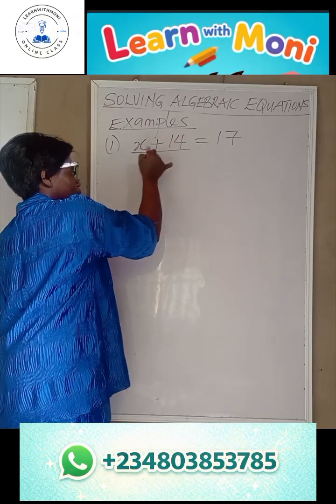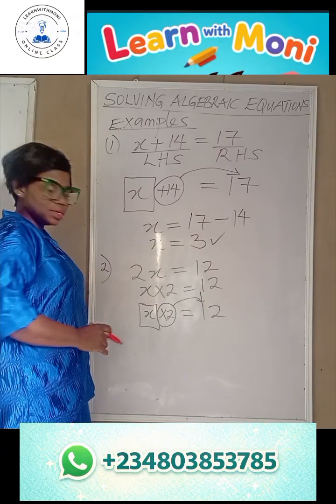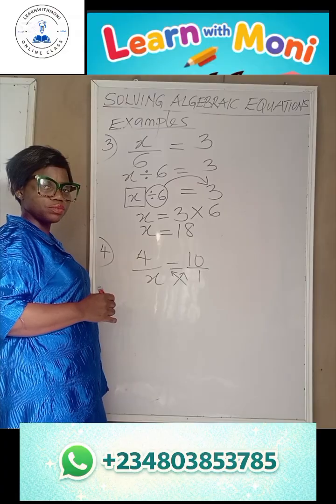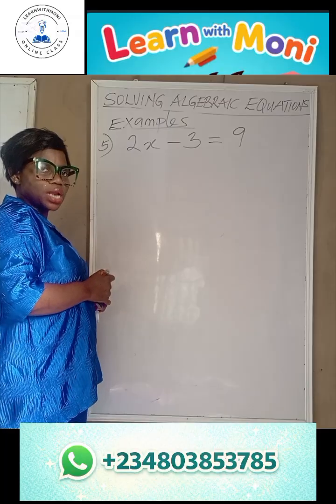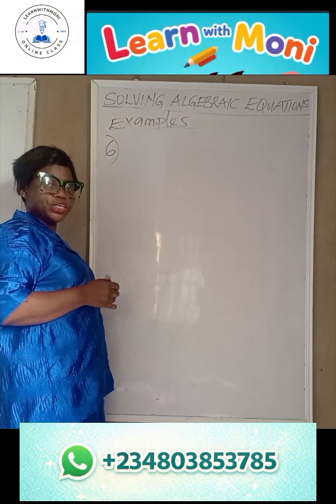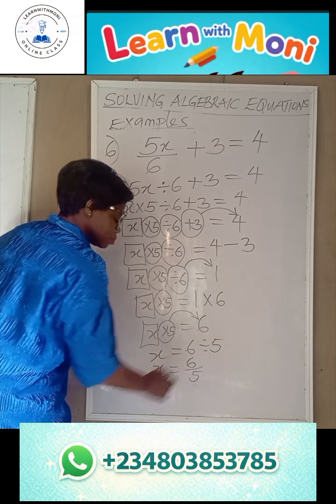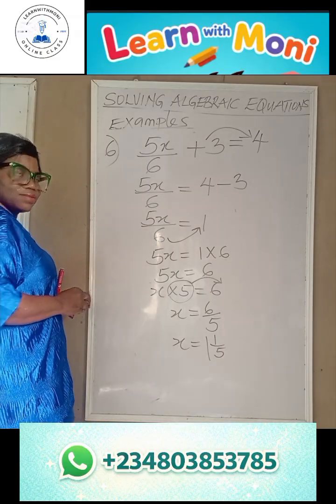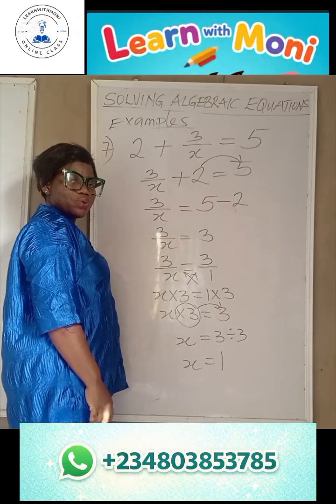Simplest Method To Solve Algebraic Equations.